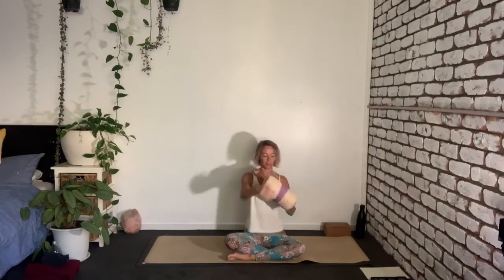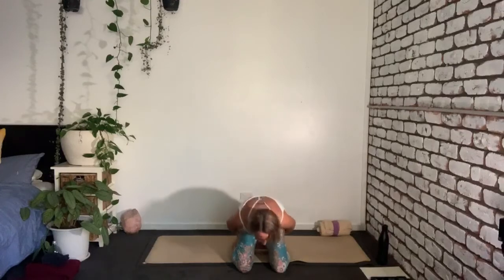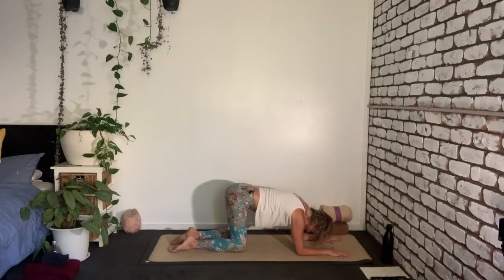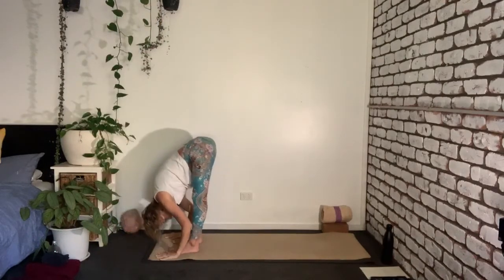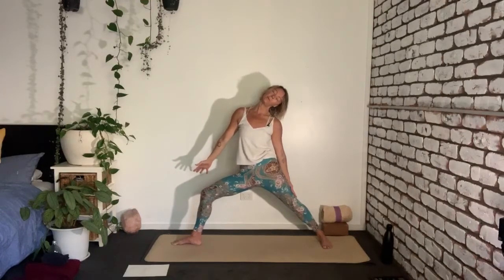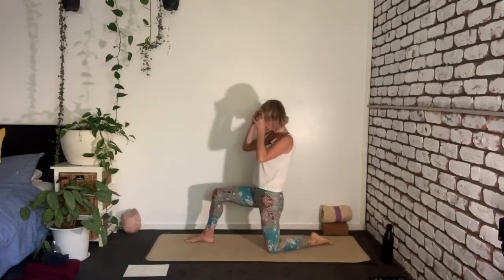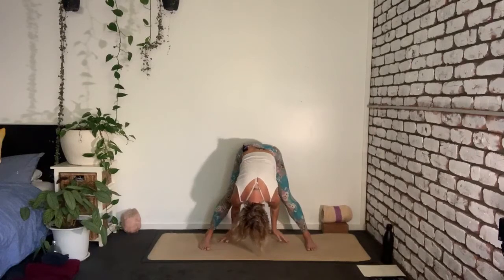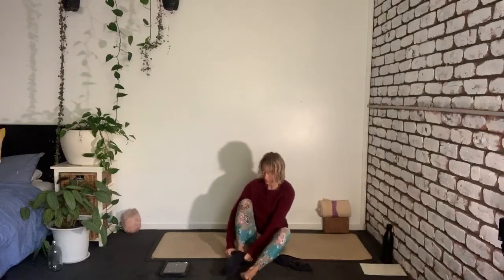LYSSA BREEZE : Forrest Yoga 60 mins : Standing Pose Series for Hips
You will need :

A roll, a block and a mat

Standing poses are life for me when I've been sitting all day.
I love the feeling of fresh blood moving into the parts of my legs that have gone sleepy.